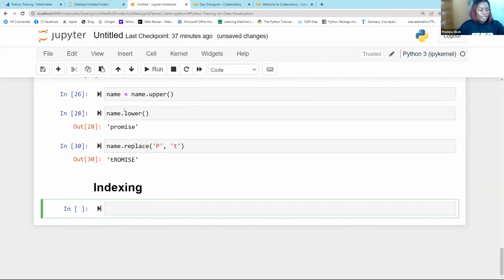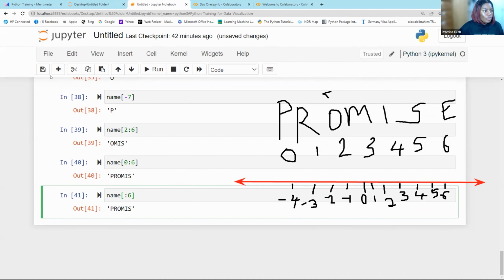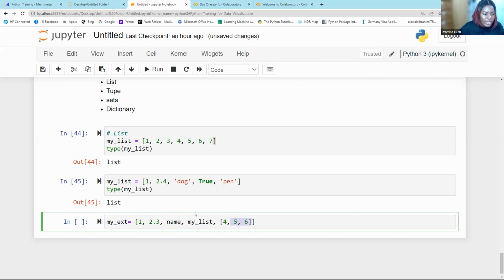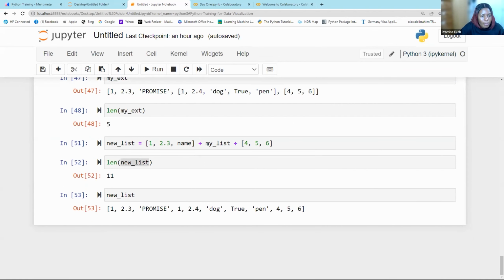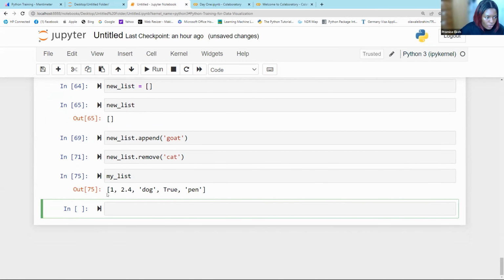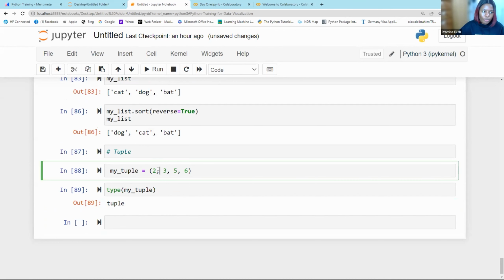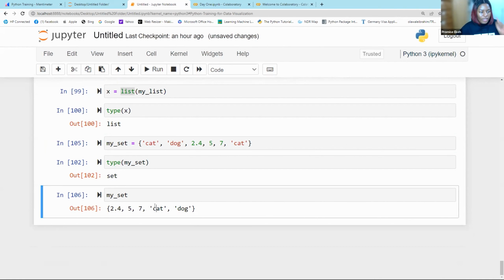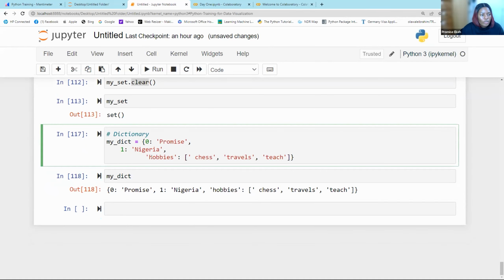Python Training for Basic Data Visualization- Python Data Structure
Python for Data Visualization training
0:00 - Intro
0:11 - Python Indexing & slicing
5:00 - Data Structures
5:48 - Python List
19:58 - Tuple
23:00 - Sets
26:43 - Dictionary